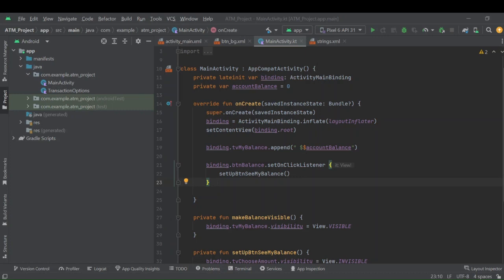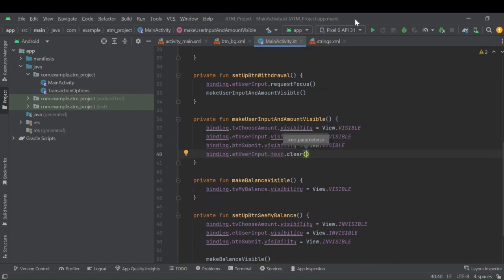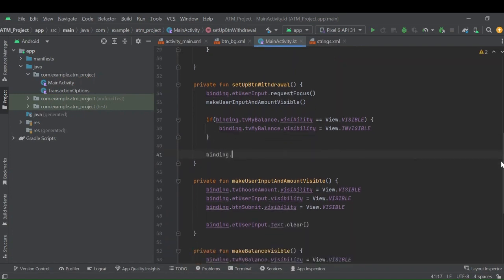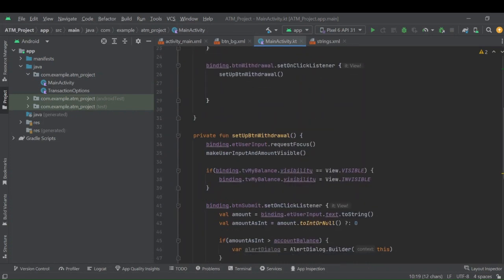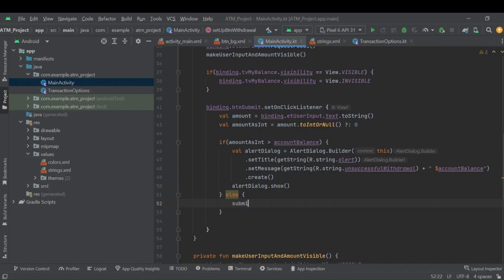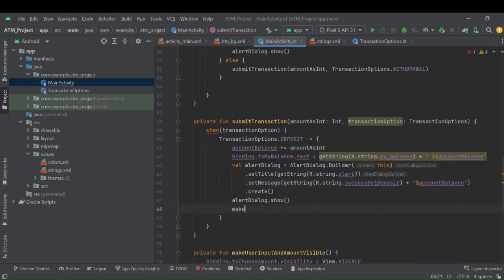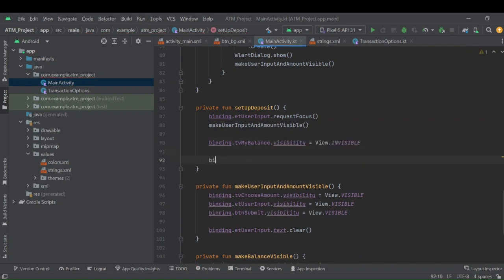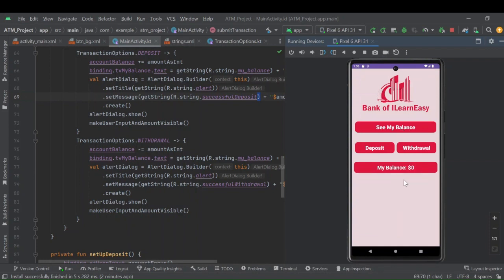Build a Simple Android App for Beginners Kotlin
Hello guys! In this video we will develop an ATM Android project with Android Studio. We go in details to explain all the mechanics behind creating the UI and the logics involved to create an ATM app.